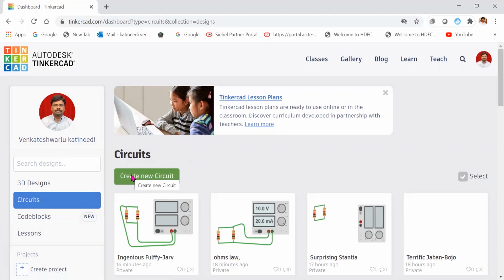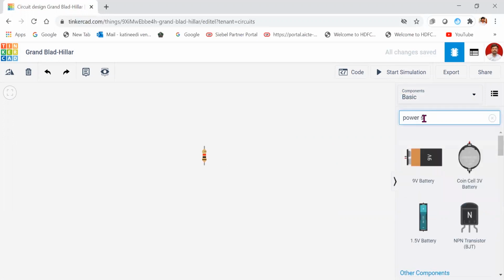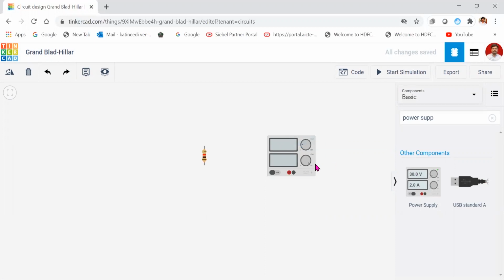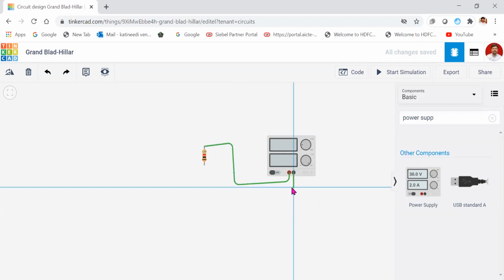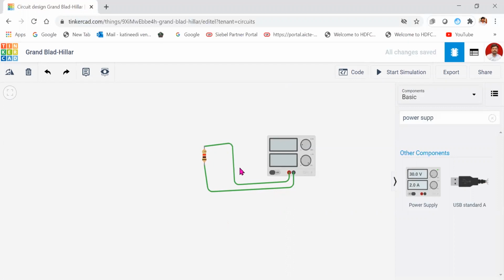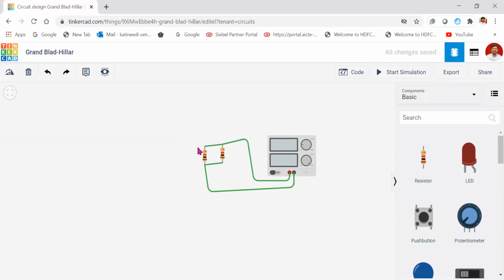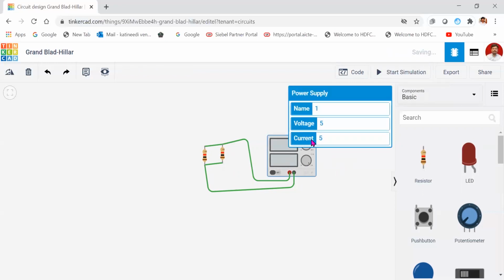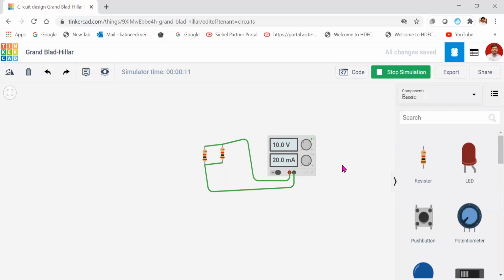Ohms law with a circuit desined by Tinkercad software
Hi friends,
In this video i explained about OHMS law with a circuit designed in Tinker cad   & voltage,current, Resistance relation ship.